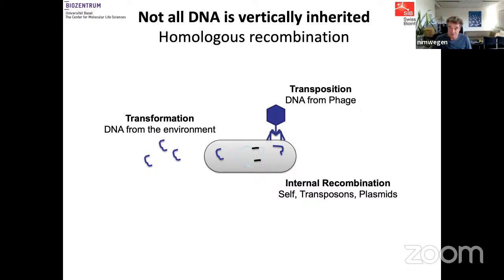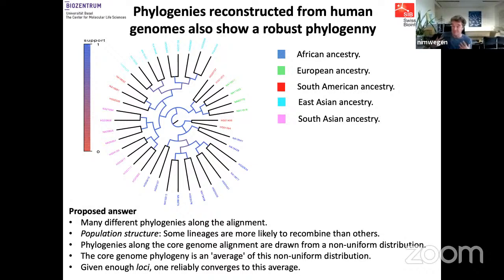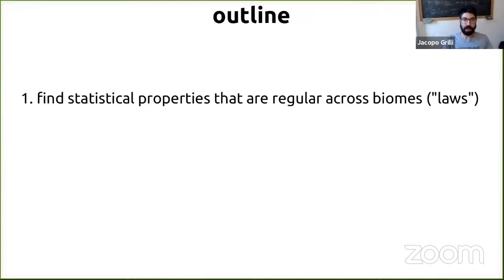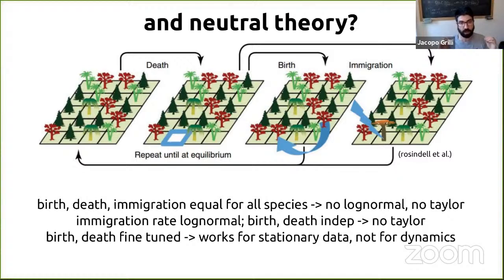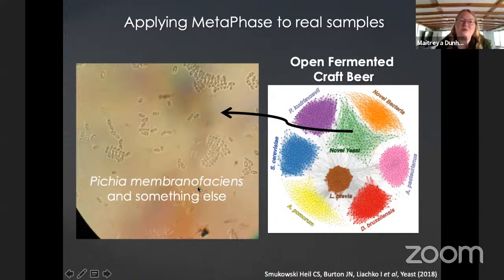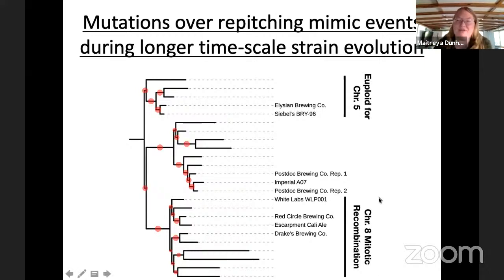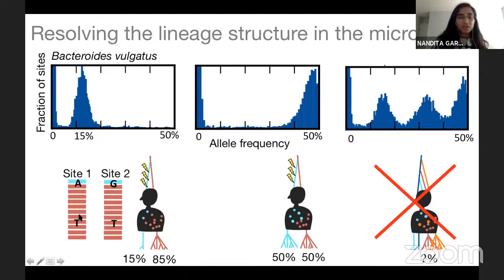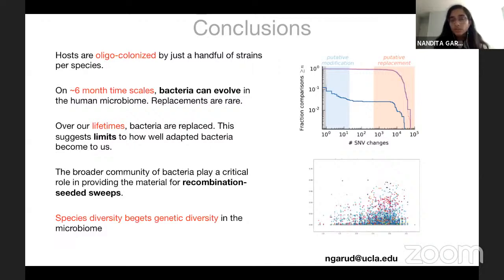Can We Predict the Diversity of Real Populations? S2: What Determines Microbial Diversity?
Diversity of Microbial Populations
Can We Predict the Diversity of Real Populations?
Session 2: What Determines Microbial Diversity?

About:

Microbes make up the vast majority of the tree of life. While we know very little about most microbial species, large-scale sequencing is giving us glimpses of the diversity that exists both within species and in ecosystems. The challenge now is to find the patterns in this diversity and understand them. This session features provocative talks on attempts to meet that challenge.

Schedule:

11:25-11:30: Introduction

11:30-12:00: Erik van Nimwegen (U Basel), "Bacterial phylogenies reflect complex patterns of recombination rates"

12:00-12:30: Jacopo Grilli (ICTP), "Laws of diversity and variation in microbial communities"

12:30-1:00: Maitreya Dunham (U Washington), "Microbial diversity between and within species in beer"

1:00-1:30: Nandita Garud (UCLA), "Evolution in the Human Gut Microbiome"

1:30-1:50: Discussion